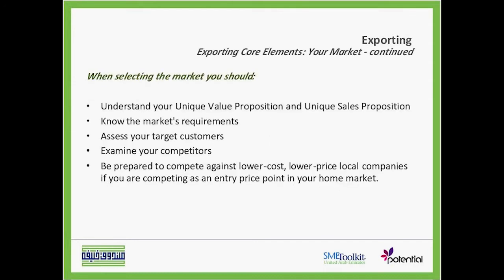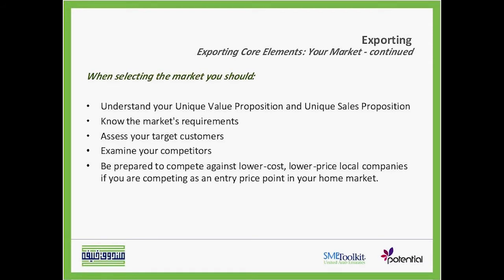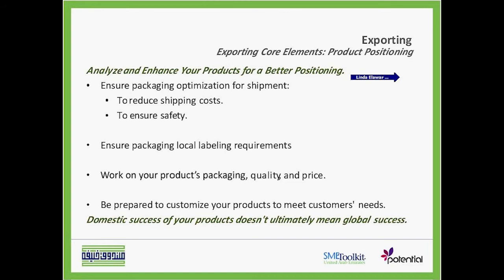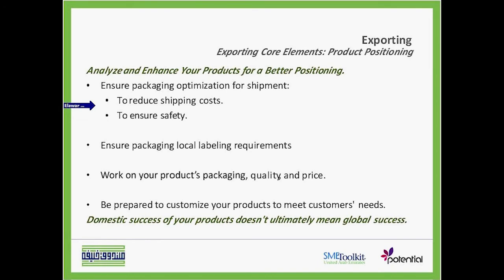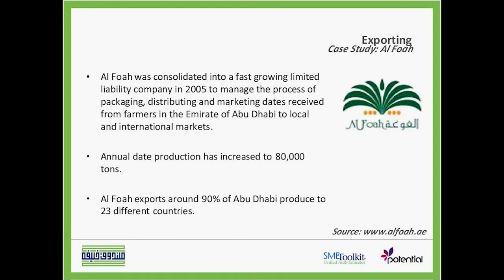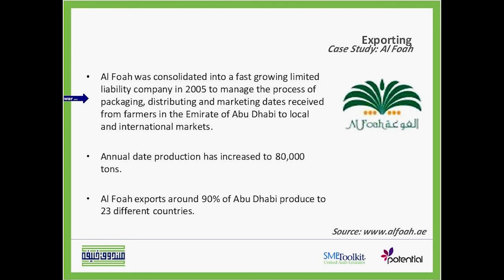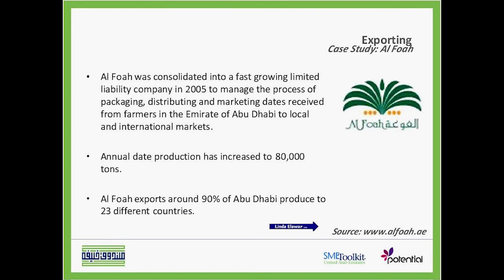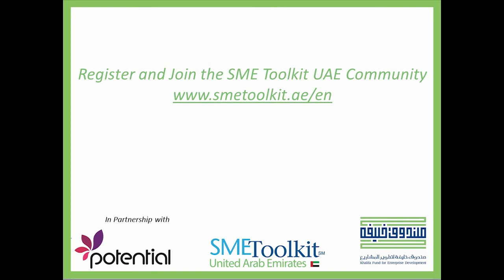Exporting Core Elements; Market Selection and Product Positioning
This video talks about the core elements of exporting where it starts with market evaluation and selection as it explains the key elements to consider and analyze. Then it moves to talk about the global market and finally explains the product positioning. In addition it studies the case of Al Foah Company.